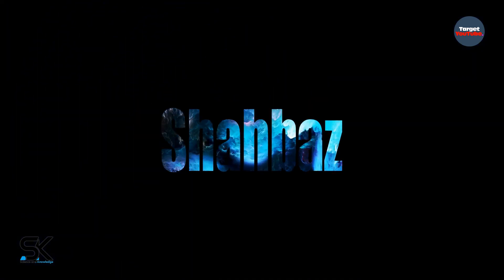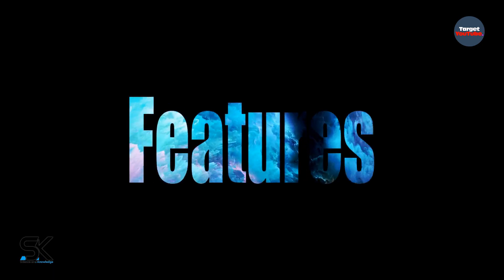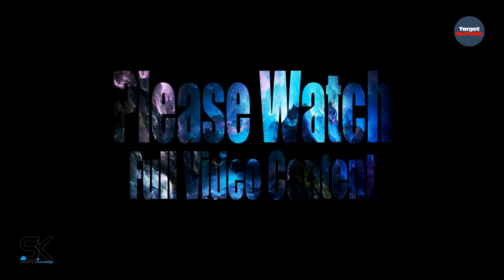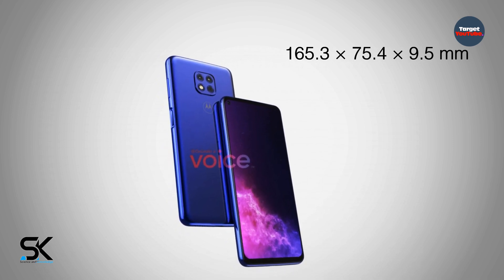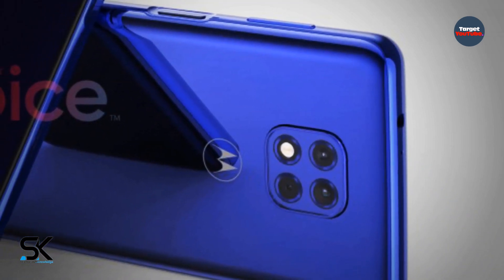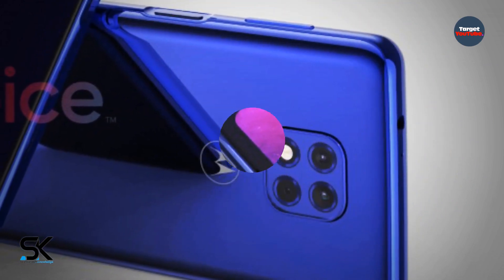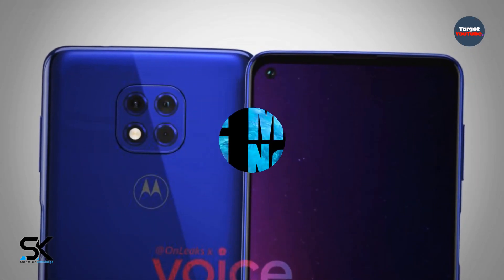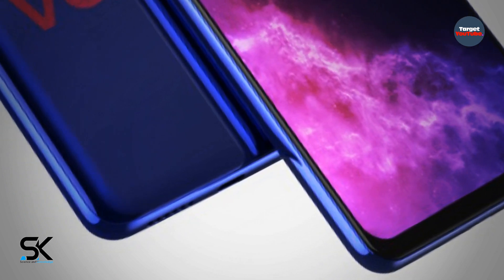Motorola Moto G10 (2020) Introduction!!!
Introducing the new budget mobile phone Motorola Moto G10 Play (Max Vision) 2020/2021 first look design, features, specs, release date, and other great characteristics. ◄ The Moto G10 first shown from all sides. Motorola is already finishing work on the Moto G10 smartphone. Yes, declassified smartphone Moto G10 Play with 6.5 "Max Vision screen and a capacious battery. Thanks!

SAK - SAK99